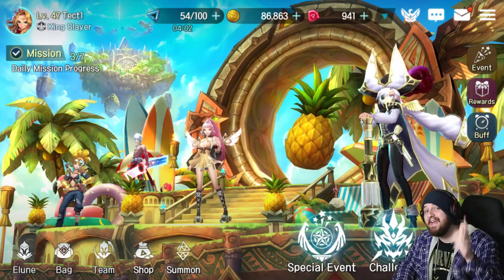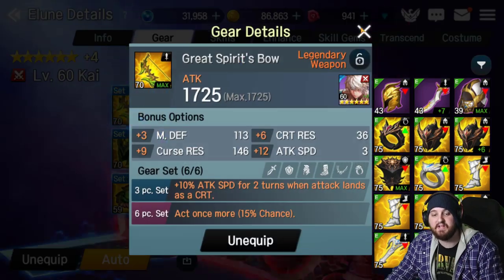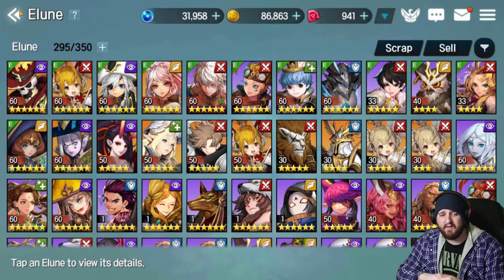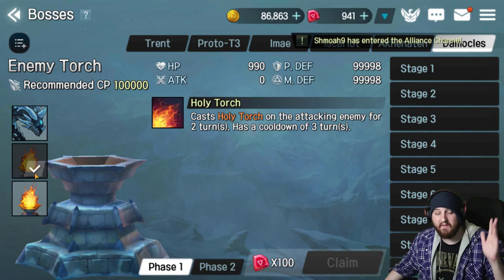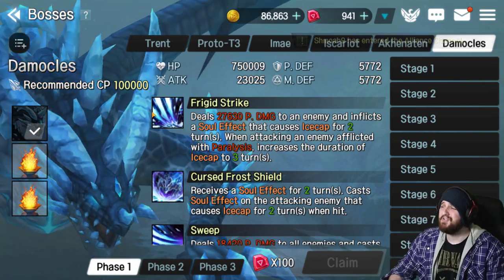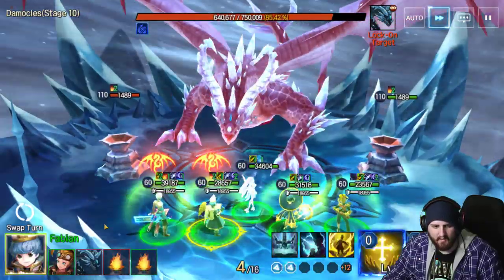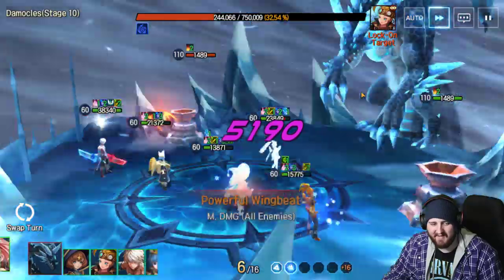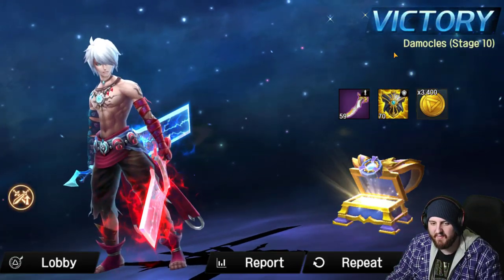F2P DAMOCLES 10: EASY AND CONSISTENT - ELUNE